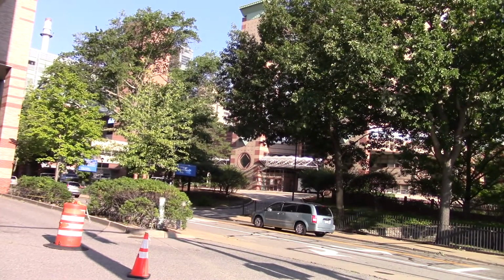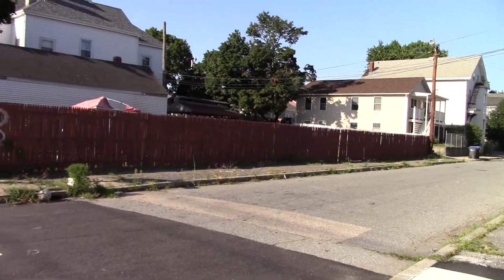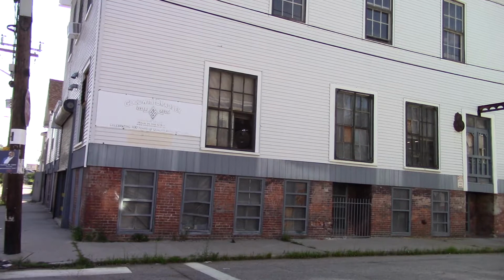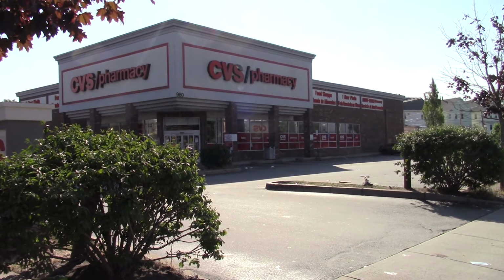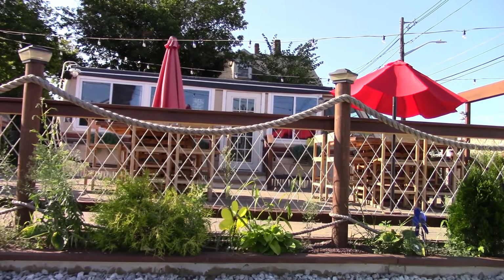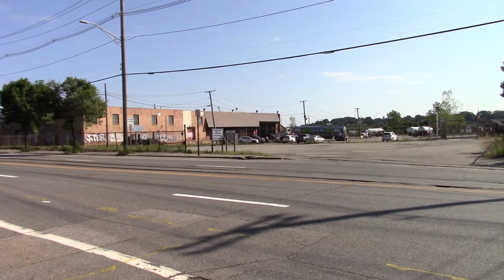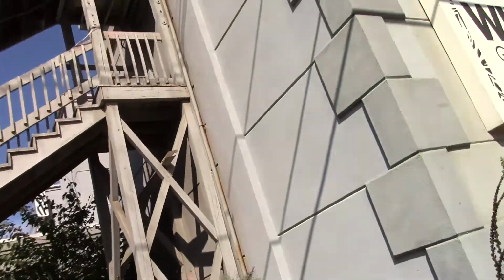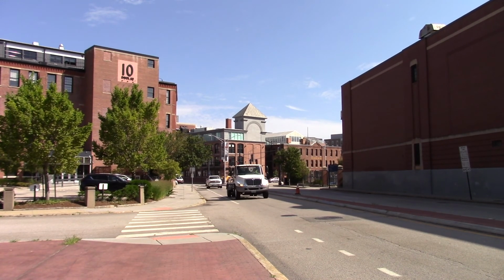Simon:Gerritt Tour section 1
Part 1 of the tour.  Hospital to upper and lower south Providence and back to Davol Square